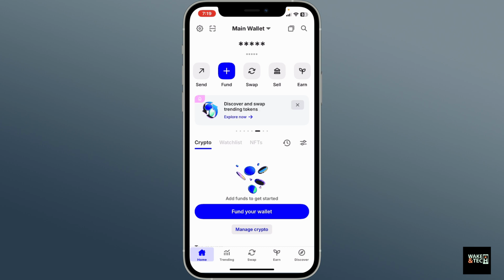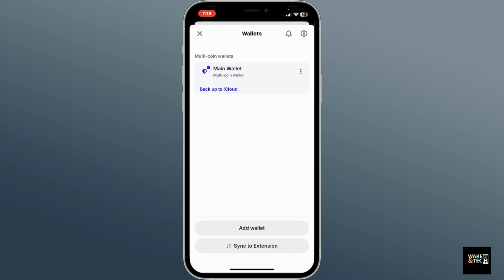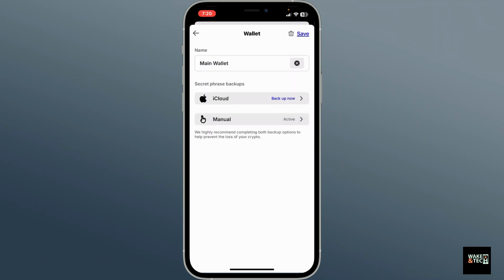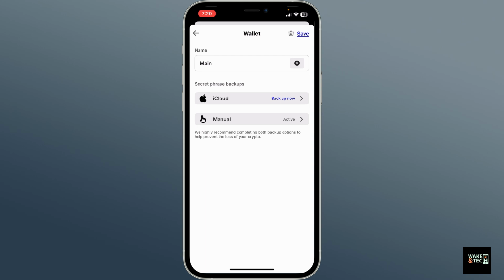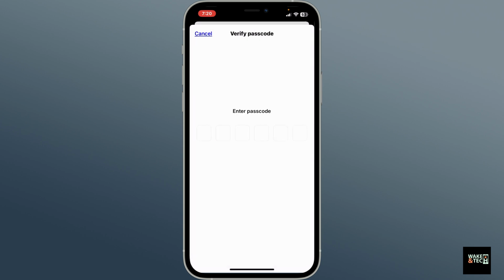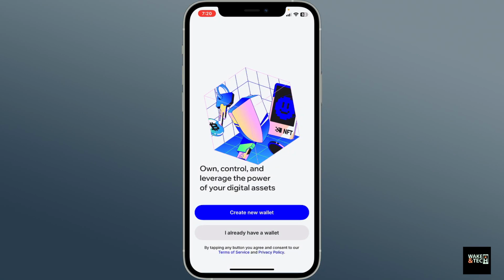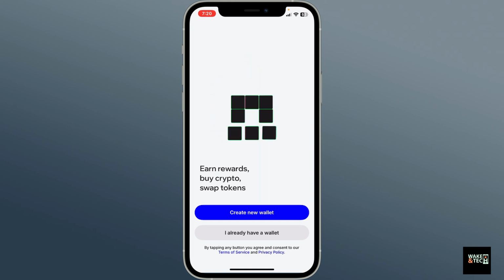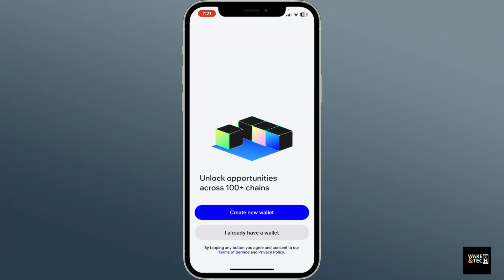How to Logout of Trust Wallet | Securely Disconnect Your Account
Want to logout or disconnect your account from Trust Wallet?
In this step-by-step tutorial, I’ll show you how to log out safely from Trust Wallet and protect your crypto assets on both Android and iOS devices.